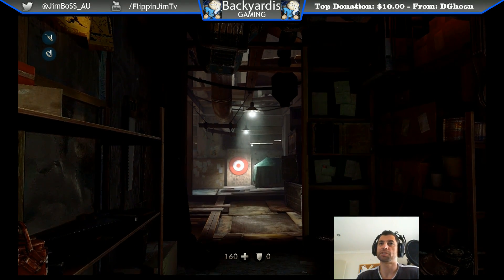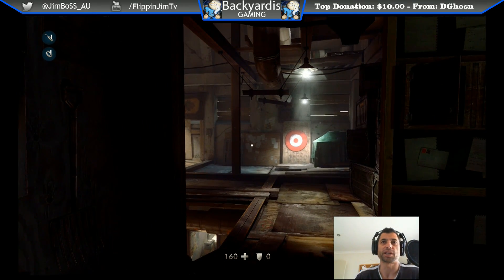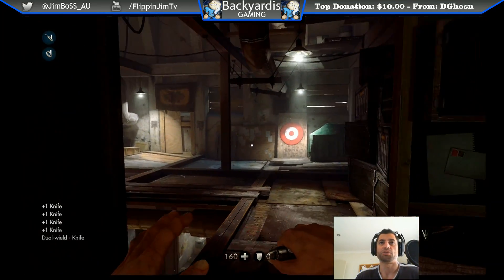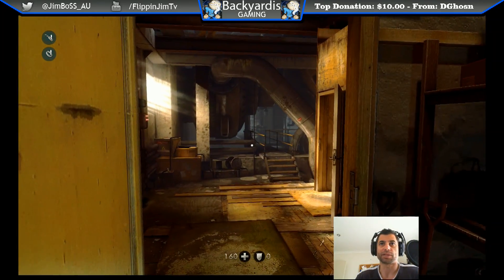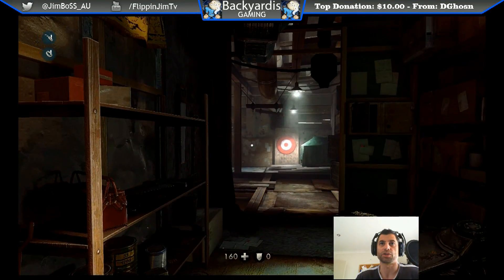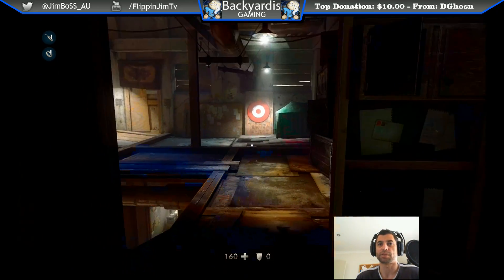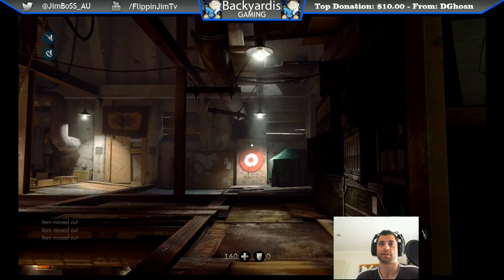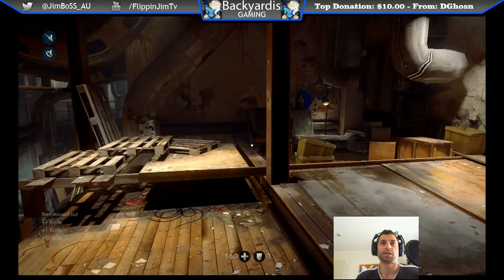Wolfenstein The new order: How to launch Wolfenstein 3D Mini Game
Quick tutorial video on how to launch into the Original Wolfenstein 3D game from within the New Order.

Don't forget to catch me streaming Wolfenstein The New order and other games on Twitch
Twitch.tv/BackyardisTV